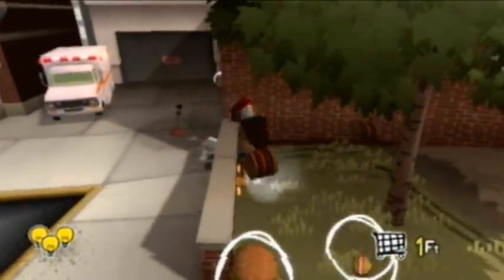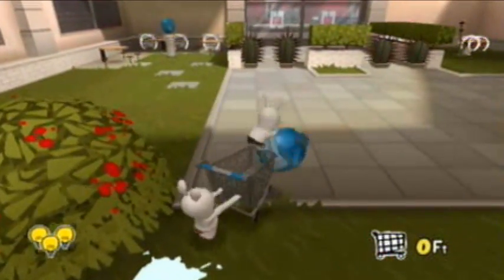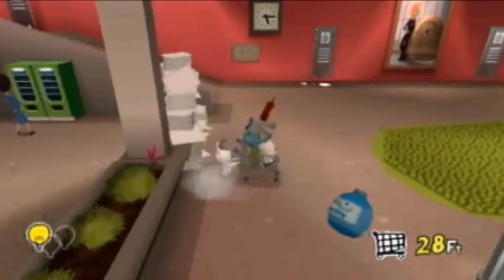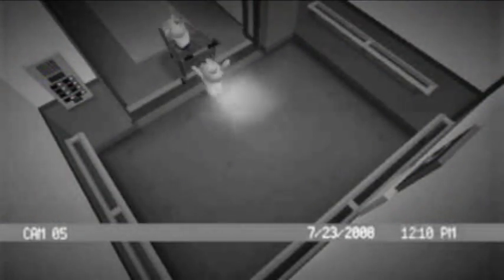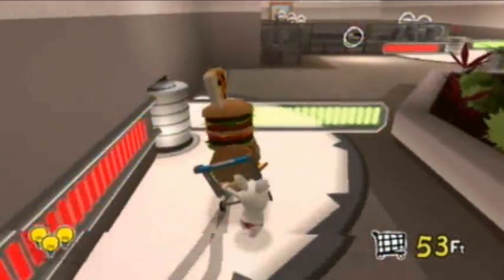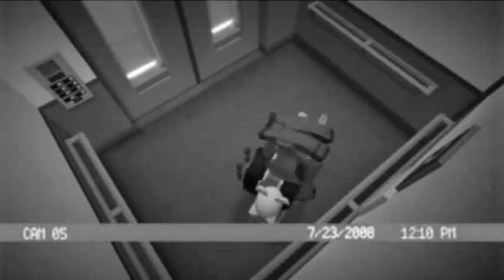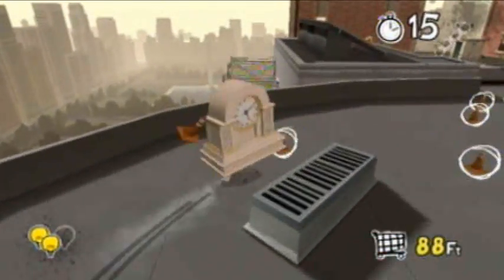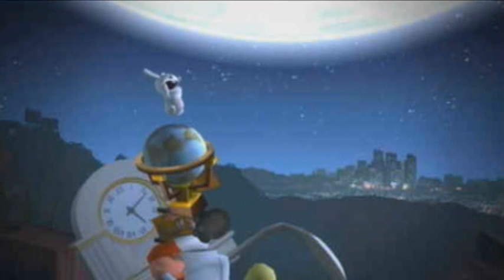Let's Play Rabbids Go Home: Part 3: In the Nick of Time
We loot the people company, chase Sandra around, and deal with some timed areas.